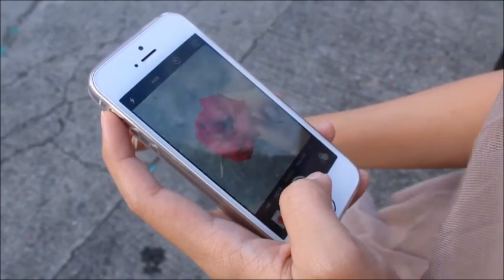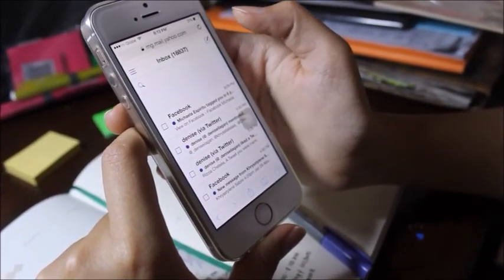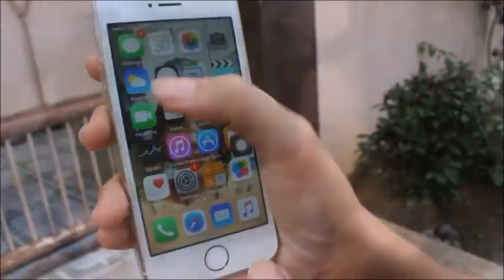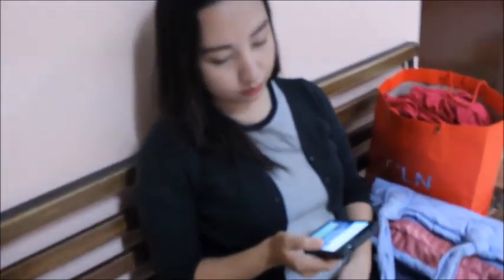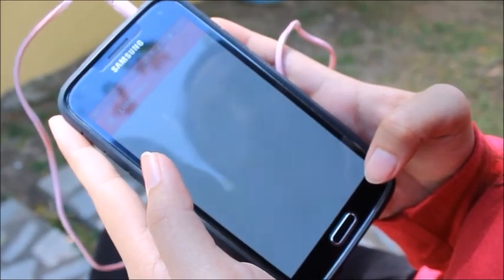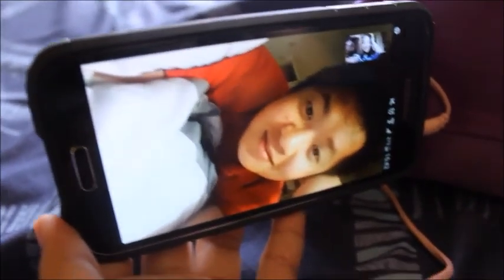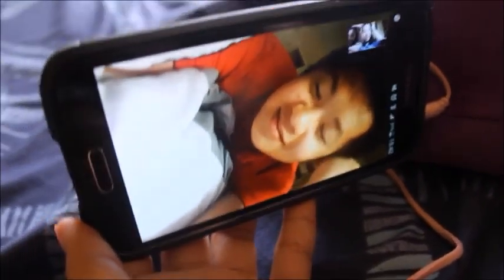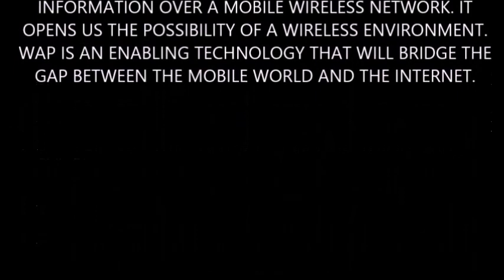Wireless Application Protocol Presentation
This video presentation further defines the functions and importance of the Wireless Application Protocol.

Submitted by:
Rizzia Chelsea L. Javier
AB Communication 2-C
MW, 9AM-10AM

Submitted to:
Mr. Rhyan Morales